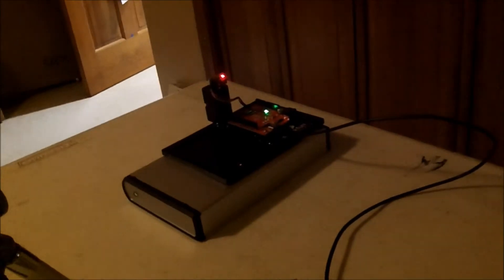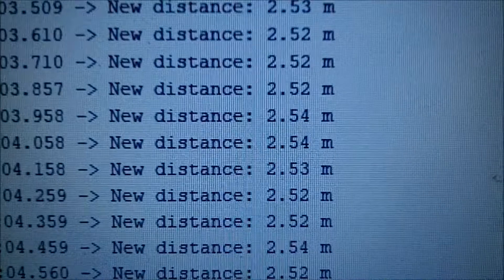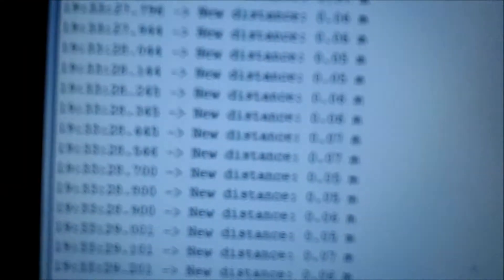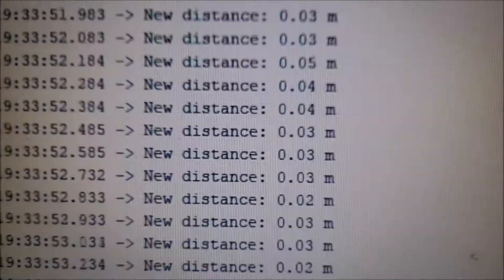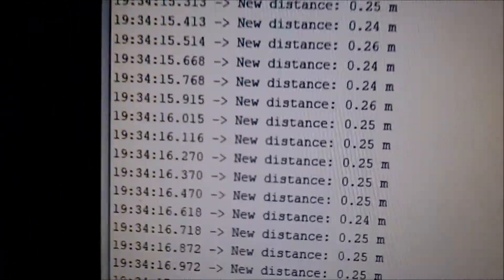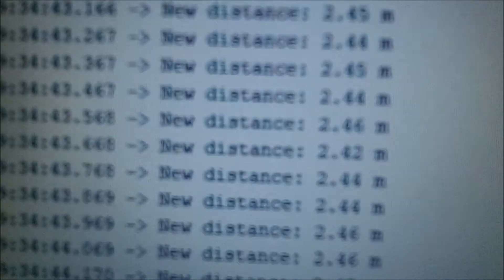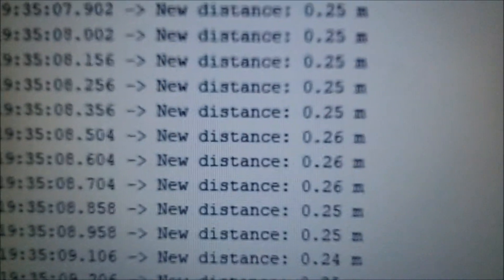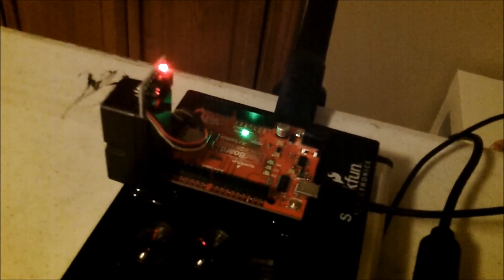Garmin Lidar V4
My Garmin LIDAR-Lite v4 LED sensor is acting crazy.